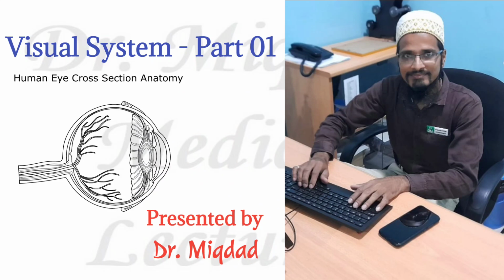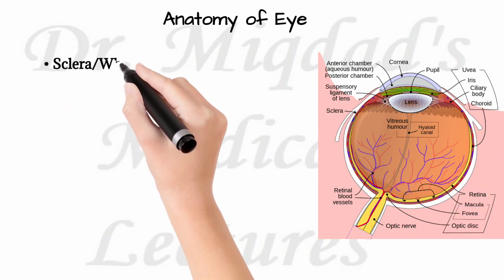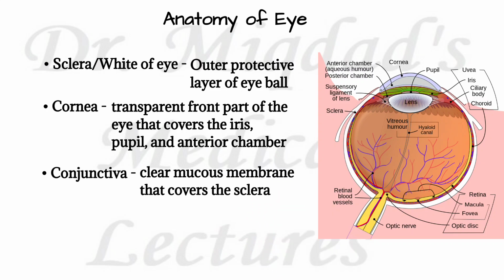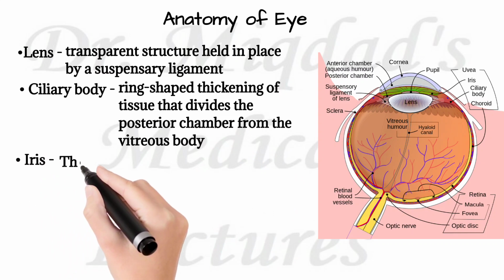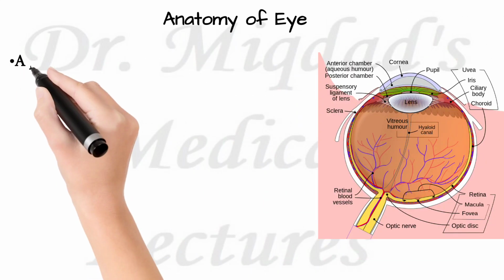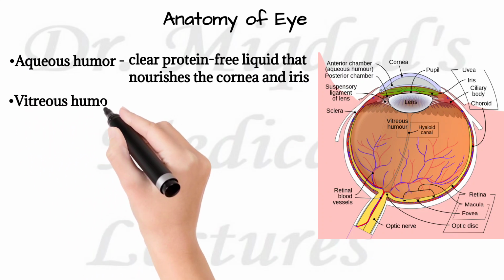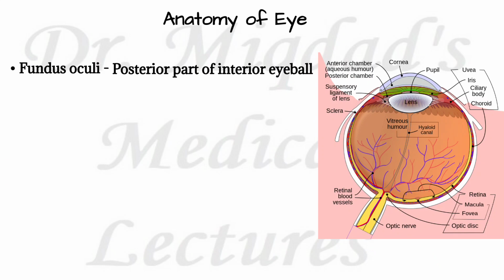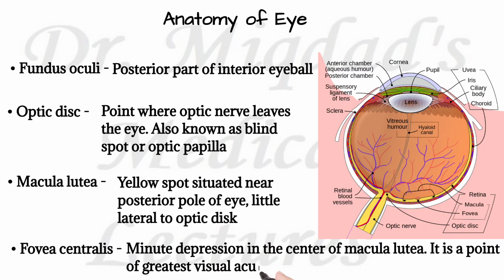05. Visual System - Part 01 (Structure of Eye)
This is my introductory video on Visual system. In this video we discussed about structure of Eye. This will be helpful for Medical, Paramedical and allied healthcare students and  professionals